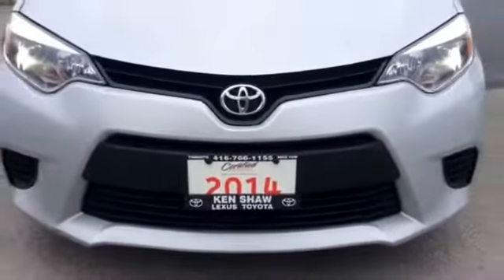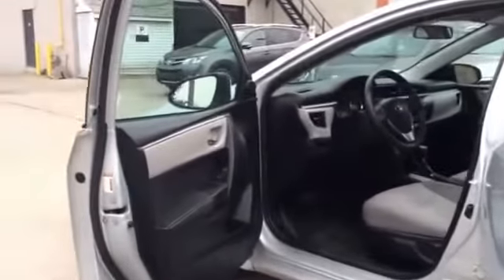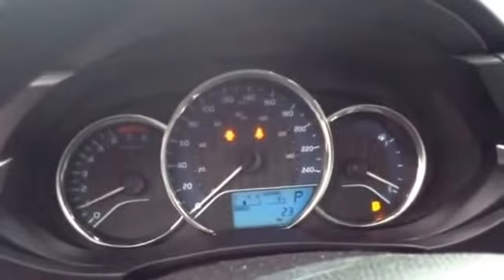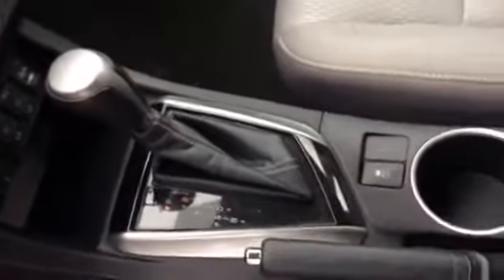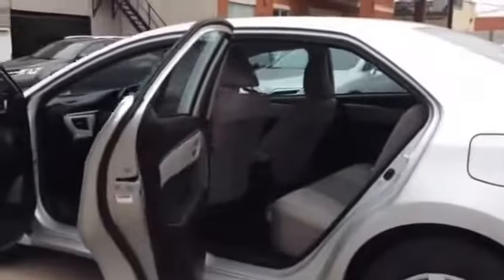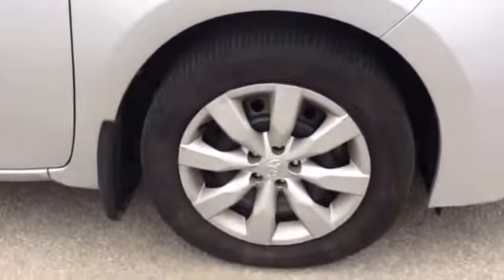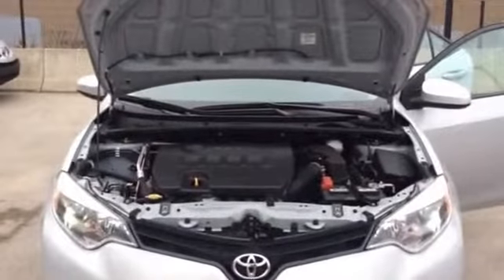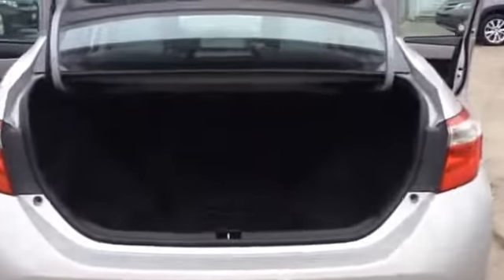Amirul - 2014 Toyota Corolla LE Silver